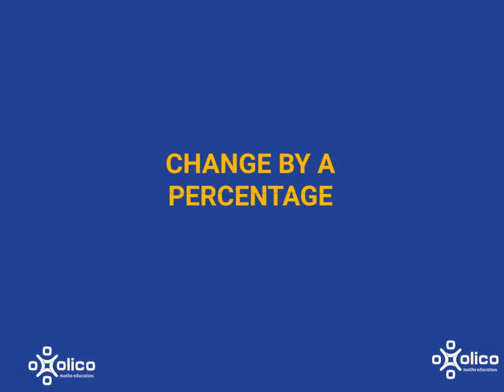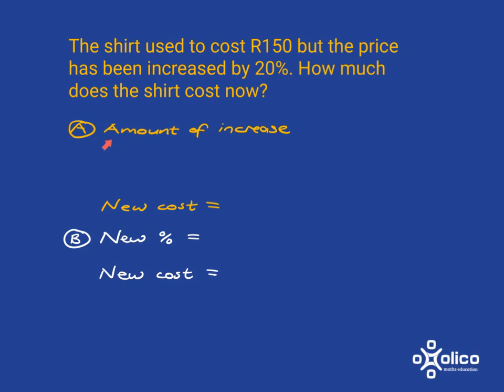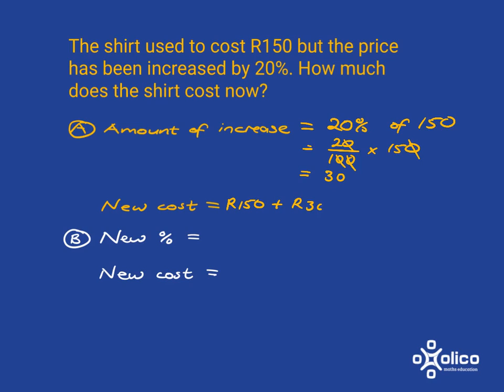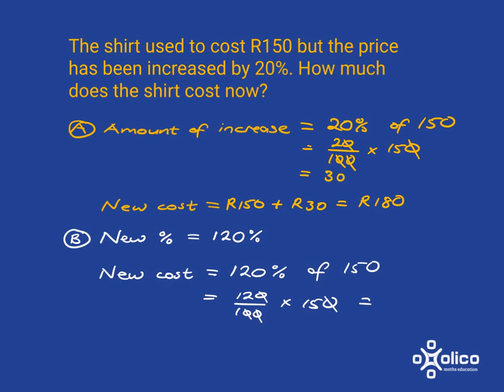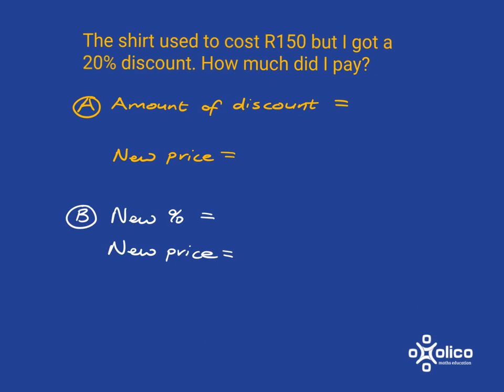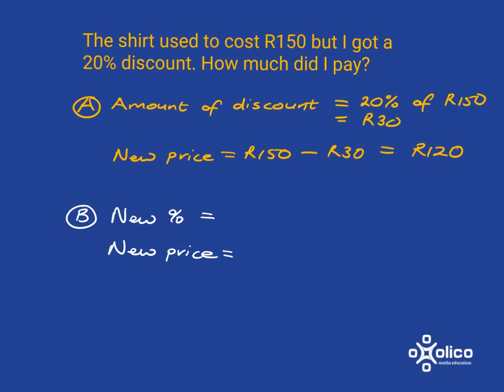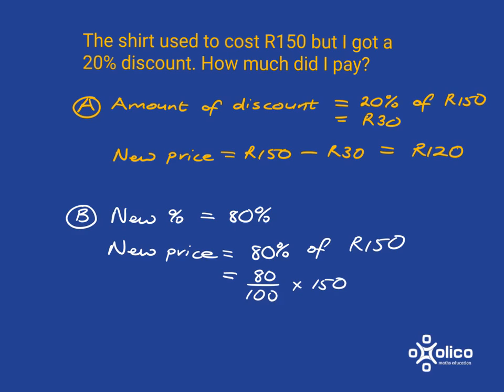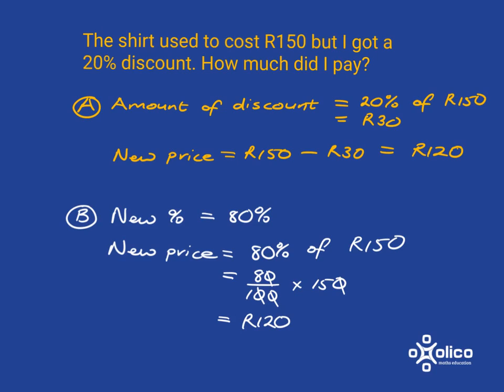Gr 8 Percentages 2a: Change by Percentage